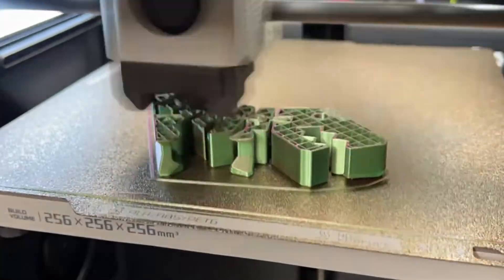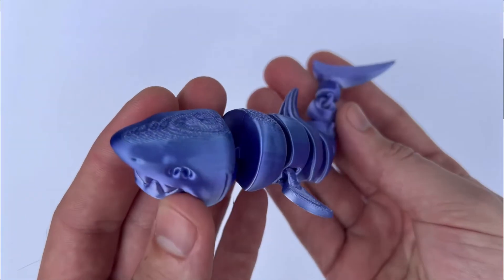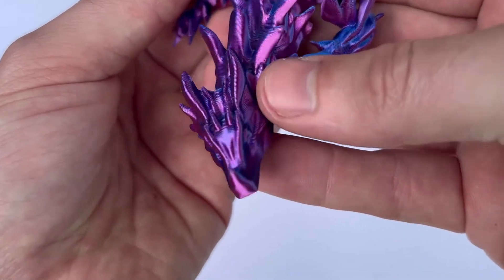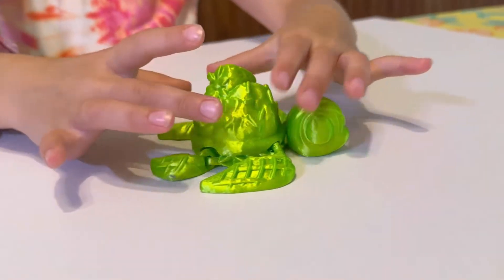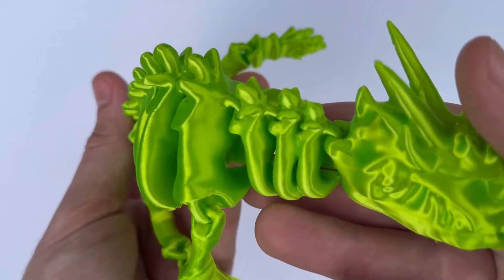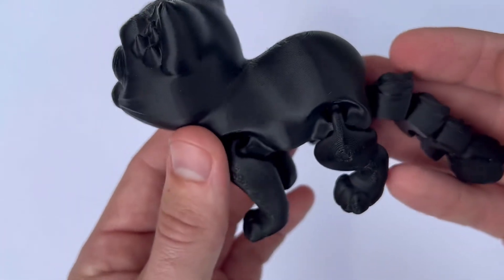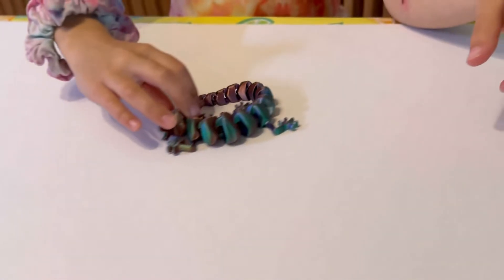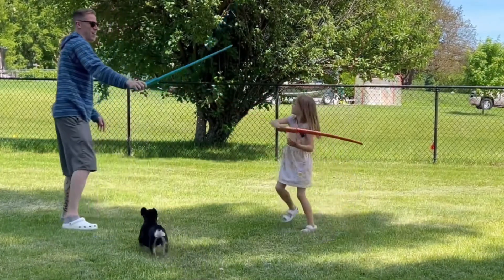15 Super Fun THINGS to 3D Print that KIDS LOVE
Discover 15 super fun 3D prints that kids of all ages will love in this exciting video! We showcase a variety of creative and engaging 3D print projects, from toys and puzzles to educational models and games, all designed to spark imagination and provide hours of entertainment. Whether you're a beginner or an experienced 3D printer, these projects are perfect for introducing children to the world of 3D printing while creating fun, interactive items they can enjoy.

Other Socials!